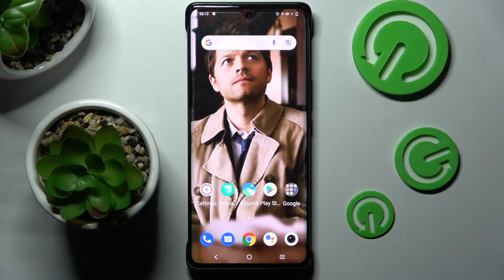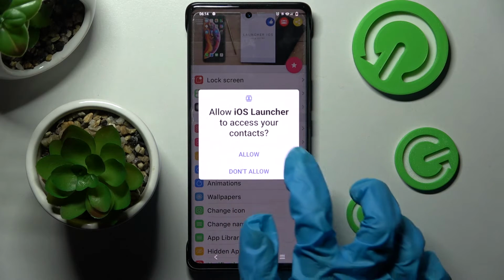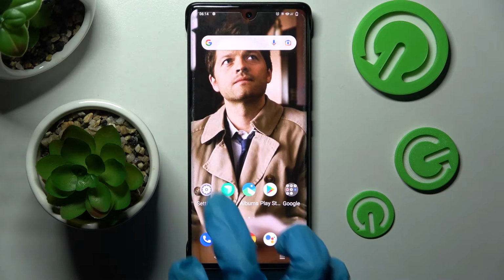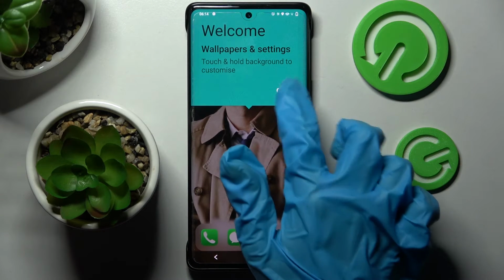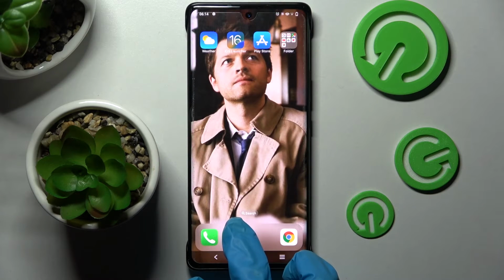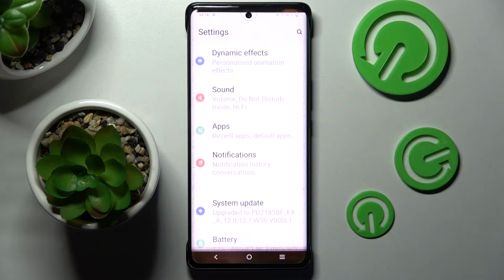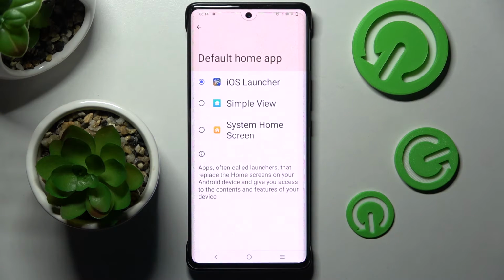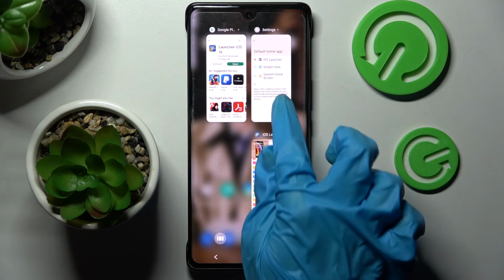How to Download iOS Launcher in VIVO X80 Pro?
You can set iPhone launcher on your Vivo X80 Pro with Launcher iOS app, you can get it for free from Google Play Store or App Gallery.

How to Install iOS Launcher in VIVO X80 Pro? How to Get iOS Launcher in VIVO X80 Pro? How to Attach iOS Launcher in VIVO X80 Pro? How to Download iPhone Launcher in VIVO X80 Pro?